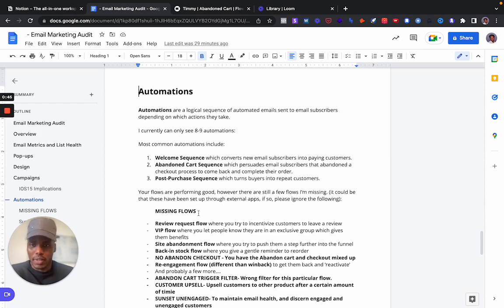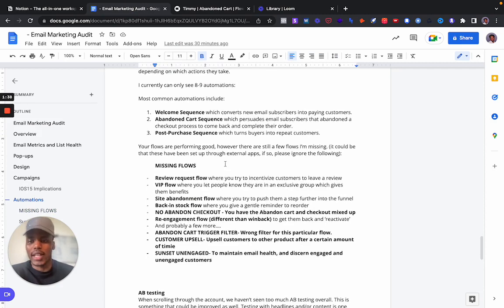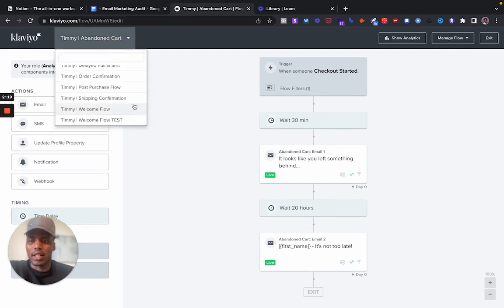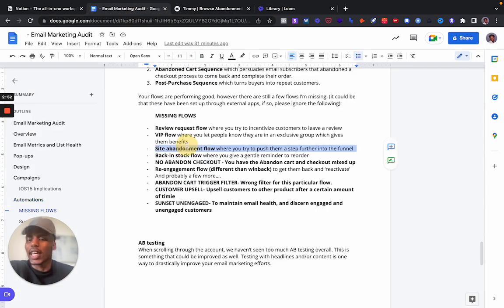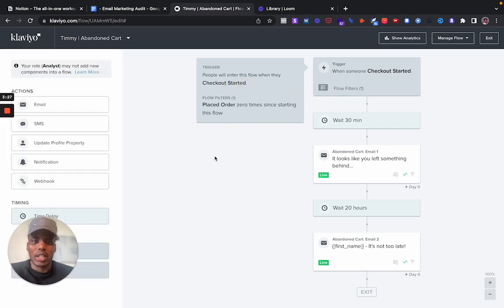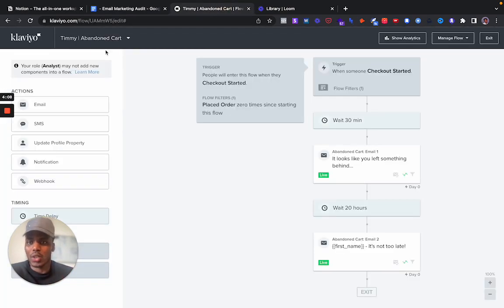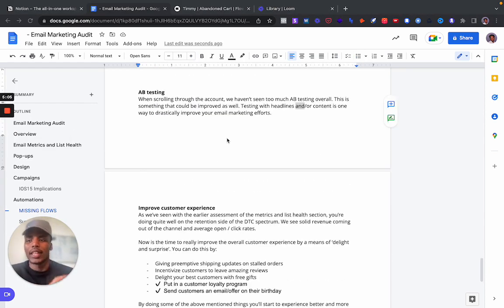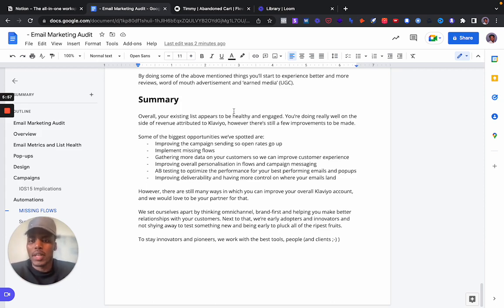LIVE | Klaviyo Email Marketing Audit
In this short video, I'm walking you through my Audit process

Hopefully, you'll find this helpful and implement some of the stuff!

Please find it helpful and share with me your feedback.